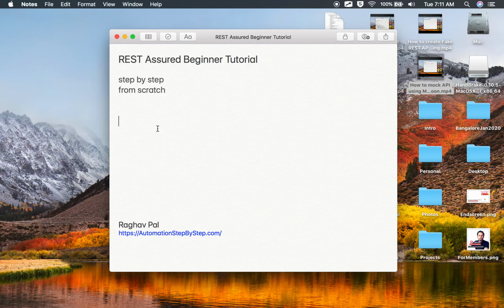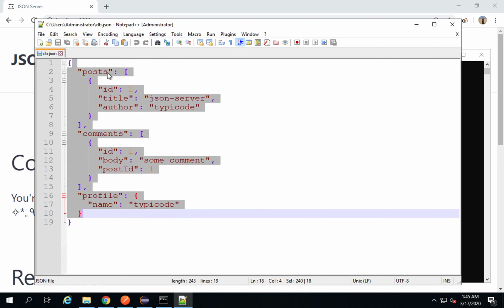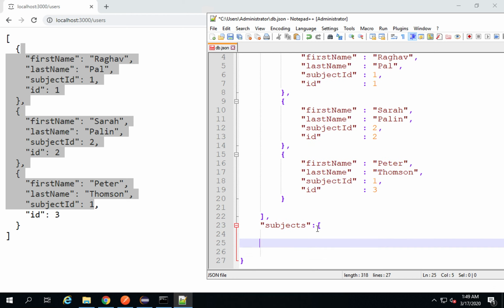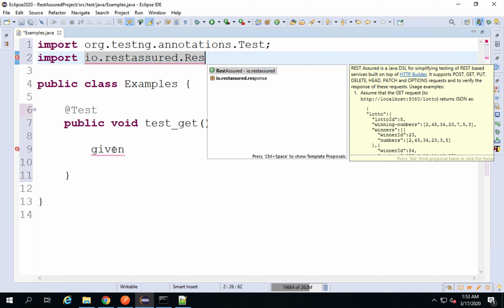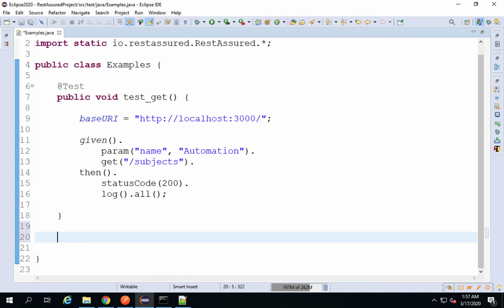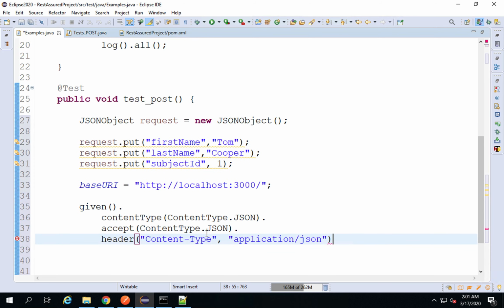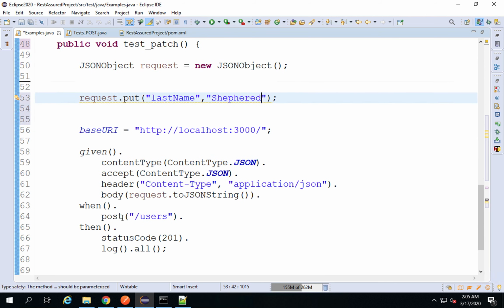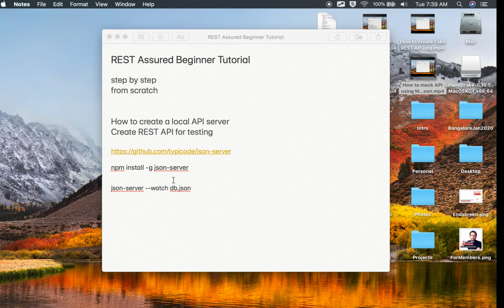REST Assured API testing Beginner Tutorial | Part 3 - How to create fake REST API for testing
Hi, I am Raghav and today we will learn -
How to create a local API server
Create REST API for testing

npm install -g json-server
json-server --watch db.json

Note - in case json-server does not install, try with -g option i.e. npm install -g json-server
OR you can run cmd prompt as administrator and try again

Keep Learning,
Raghav

If my work has helped you, consider helping or any animal welfare group near you.